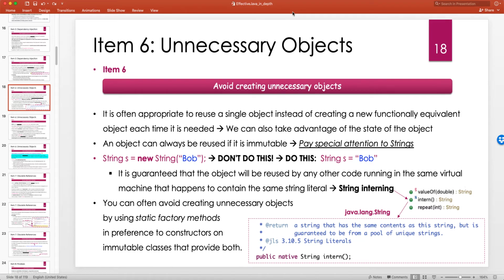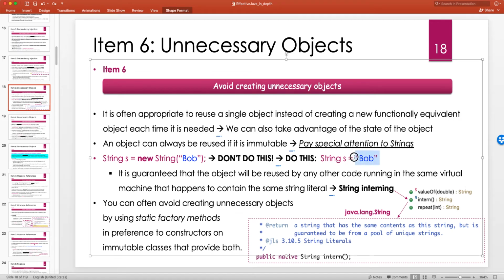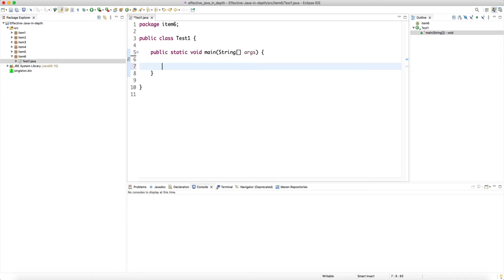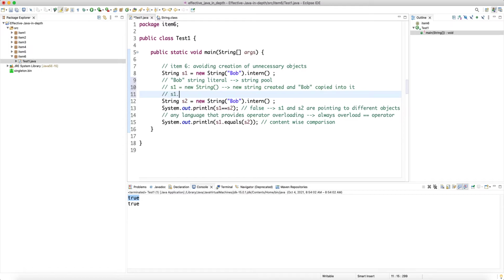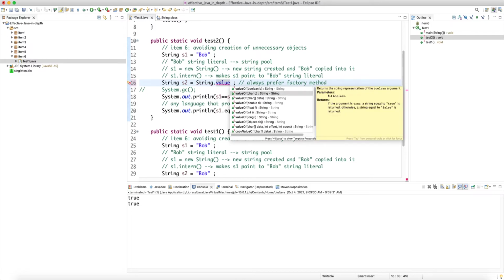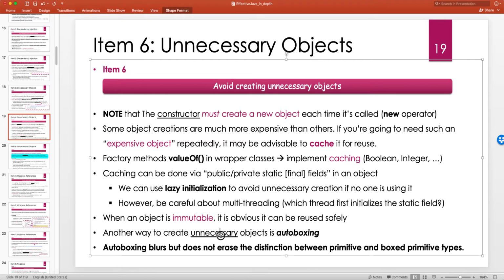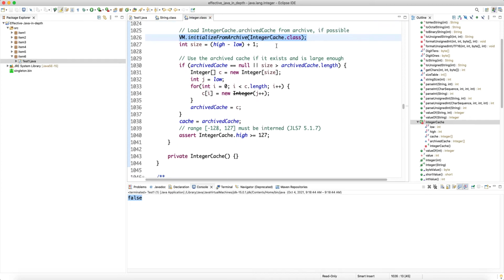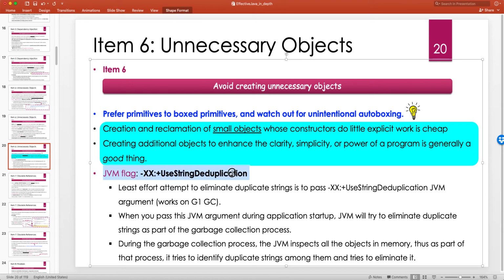Effective Java in depth -- Item 6: Avoid creating unnecessary objects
In this java tutorial, I discuss how to deal with unnecessary object references, especially regarding Strings and String literals in your source code.